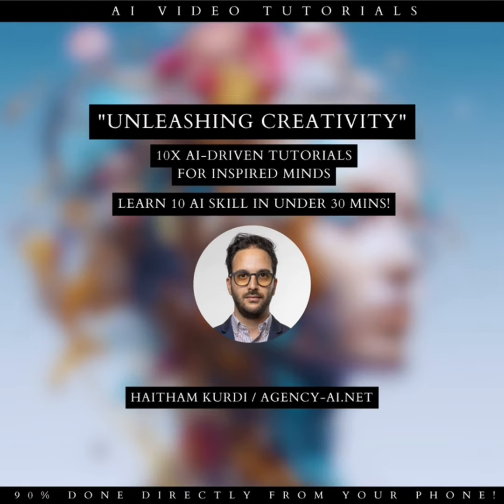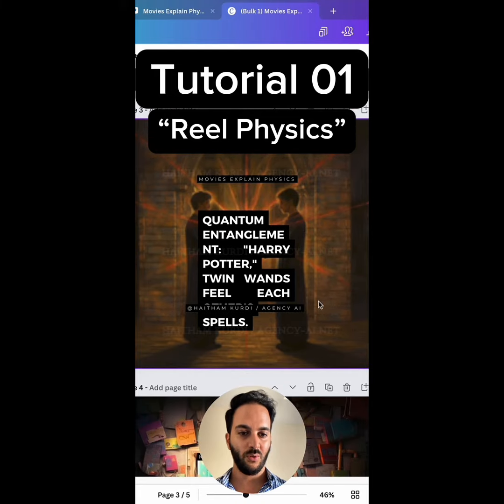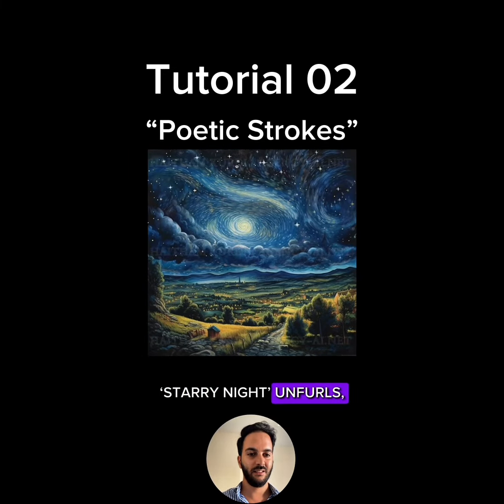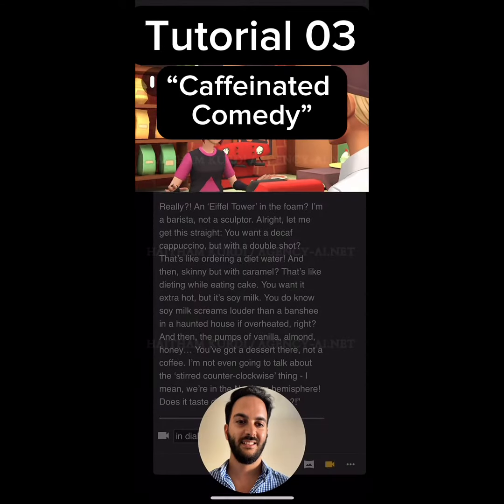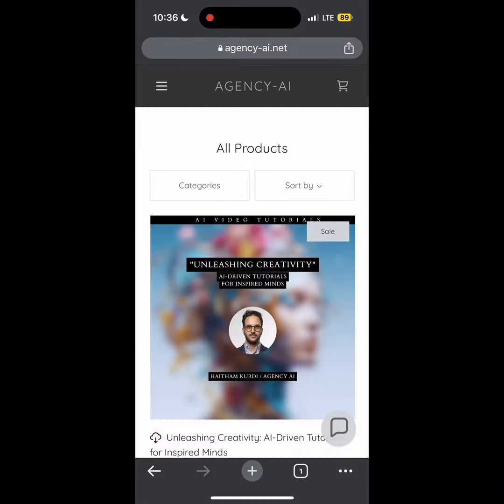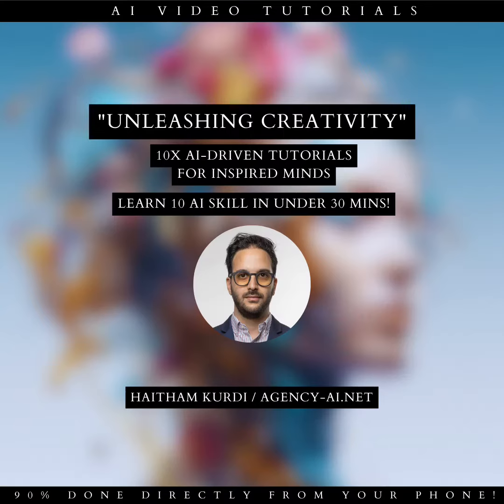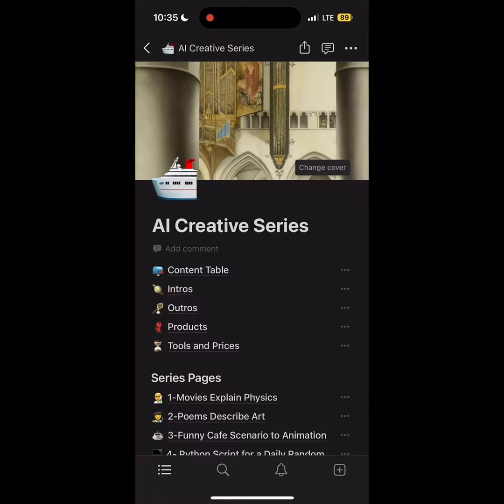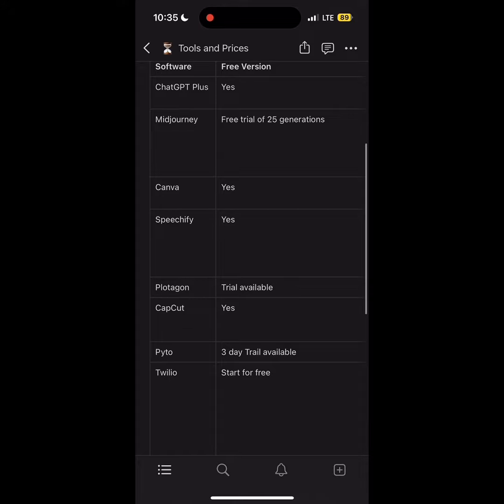Unleashing Creativity: 10x AI-Driven Tutorials for Inspired Minds. Learn 10 AI Skills in 30 Mins!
"Get your creativity ON with my 10 AI-driven video tutorials that will BLOW your mind! 🤯🤖💡 Unleash your inner artist and learn how to create stunning content with the power of AI in Under 30 Mins directly from your phone!!. Ready to elevate your game? 🚀 AIContentCreation UnleashYourCreativity VideoTutorials”

Are you ready to take your creativity and knowledge to the next level with AI? Look no further than the "Get All 10x Tutorials (Entire Course) Now!" This comprehensive course is designed to transform your skills and empower you to create exciting content with AI across a wide range of topics. Whether you're a beginner or an experienced creator, this course has something for everyone.

In this Course, you will learn the following!

Unlock the Power of Chat GPT: Learn how to utilize the power of chat GPT and other AI tools to generate engaging and interactive content.

Explore Physics Principles in Movies: Dive into the world of physics and discover how it influences the movies we love.

Write Art-Inspired Poems: Tap into your artistic side and learn how to write captivating poems inspired by famous works of art.

Animate Cafe Scenarios: Bring your imagination to life as you learn to animate cafe scenarios, creating dynamic and visually stunning content.

Design Fashion Collections: Combine the worlds of fashion and machine learning as you design unique and innovative fashion collections.

Uncover Hidden Travel Gems: Embark on virtual tours and uncover hidden travel gems around the world, all from the comfort of your own home.

Craft Hilarious Dog-Inspired Rap Songs: Learn the art of crafting catchy and hilarious rap songs inspired by our furry friends.

Create Intricate Art Collections: Develop your artistic skills and create intricate art collections that will captivate your audience.

Unleash Personalized Voice Clones and Avatars: Discover how to create personalized voice clones and avatars, adding a unique touch to your content.

Navigate World Wonders with Google Earth: Take a virtual journey and explore the wonders of the world using the powerful tool of Google Earth.

By purchasing this product, you'll gain access to a wealth of knowledge and practical skills that will set you apart from your peers. Don't miss out on this opportunity to transform your content creation journey with AI. Zero Regrets Guaranteed.